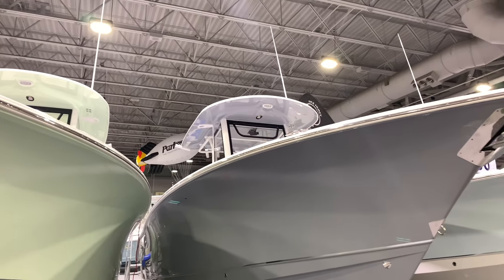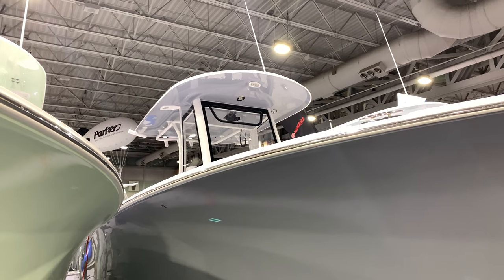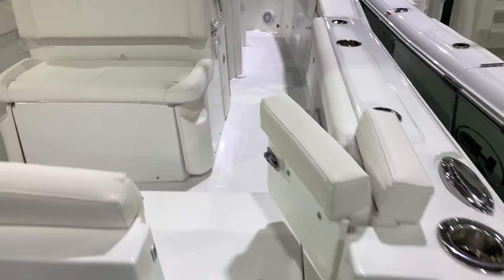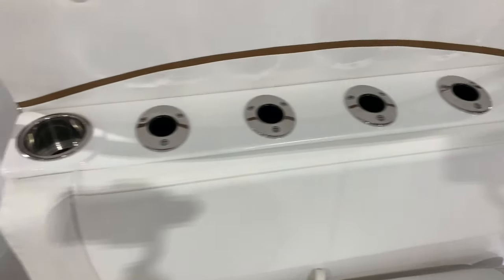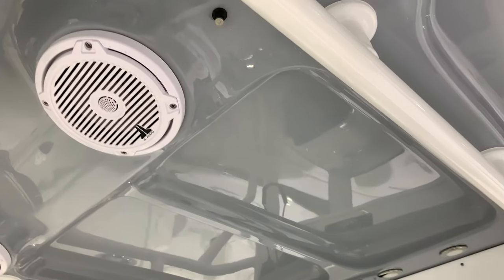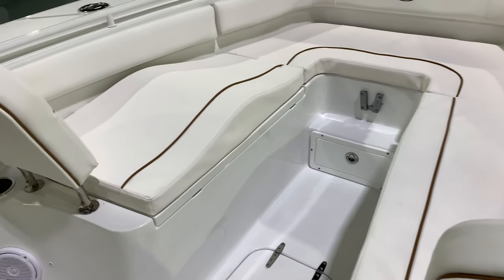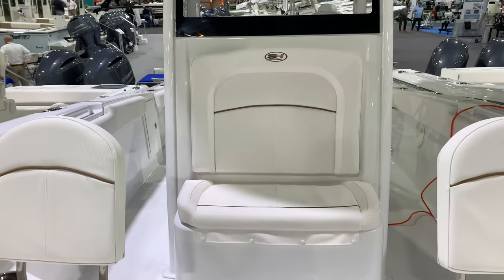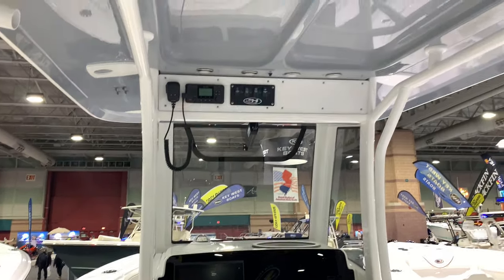Sea Hunt Boats| Ultra 275 SE | Center Console Boats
This video is a tour of the brand new 275 SE Center Console.

The name says it all! Our Ultra Series was created for families desiring the "Ultra" experience on the water! Sea Hunt delivers the most comfortable and functional center consoles in the industry with our Ultra Line. With its cushioned rear bench seating, and over-sized bow area (complete with bow backrests and cup holders), it's easy to sit back and enjoy pleasure cruising and sandbar hopping. Rod Holders and Livewells instantly turn the Ultra into the most comfortable fishing boat on the water! Added standard features include: wrap around bolsters, bow cushions, color screen waterproof stereo, Yamaha Digital Command Link Gauges; and more! Can you really have comfort, fun, and fishing in one boat? With the Ultra Series, you can!